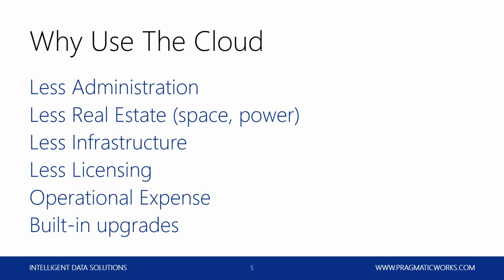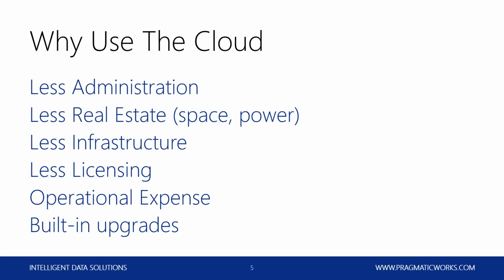Accelerate your Development Life Cycle with Azure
Today's business environments change quickly. Companies want to take advantage of new opportunities as soon as they arise, with ever-tightening deadlines for their IT groups to support these new initiatives and deliver value. It's critical that as IT and data professionals, we look for ways to deliver faster, while still providing quality solutions. During this session, we'll look at how you can use Azure as part of your data related projects to accelerate the time to value for the business, with less up-front time and dollar investment.